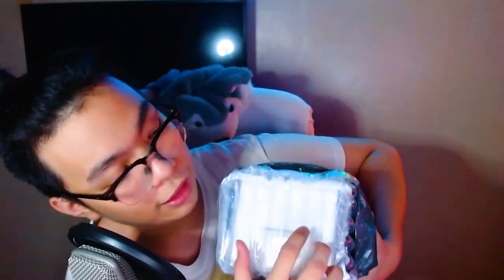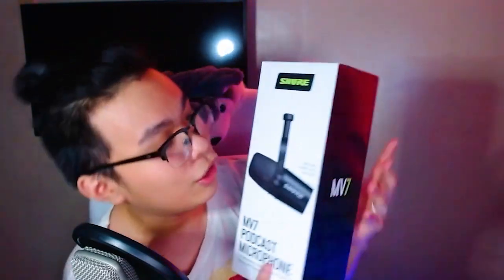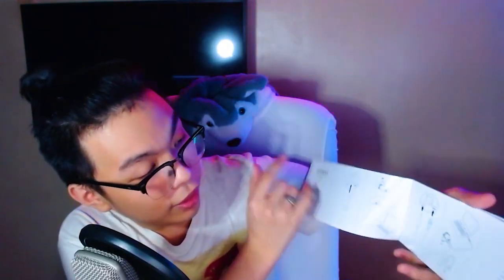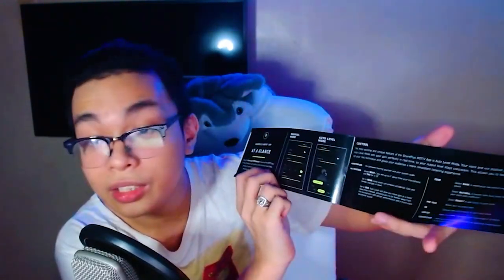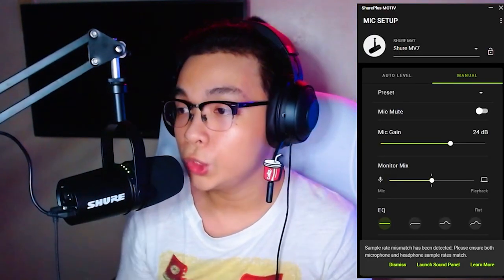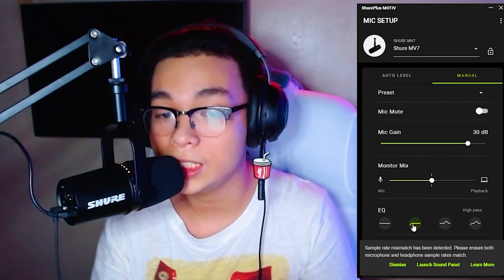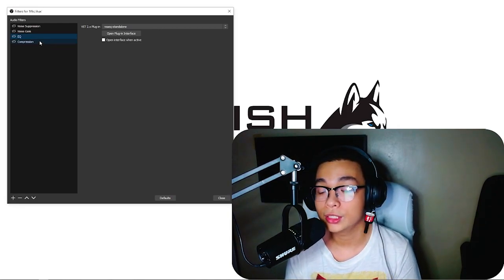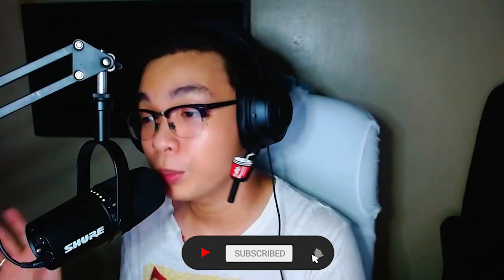MV7 Unboxing and Testing with OBS Filters!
So I decided to unbox my new Shure MV7 and also decided to try testing it with OBS Filters!

Have games you want me to play? Leave them on the comments below!
and on Twitter @HellishHusky